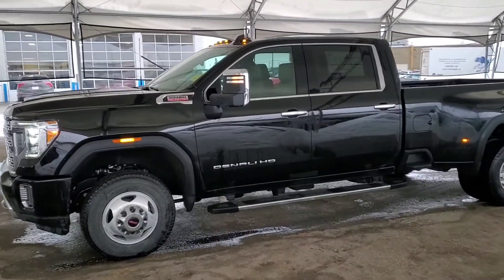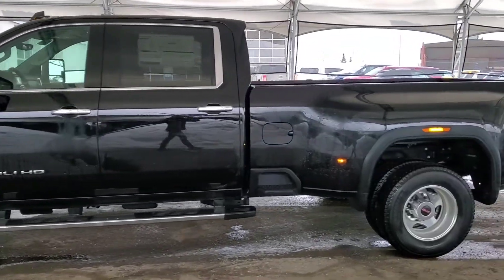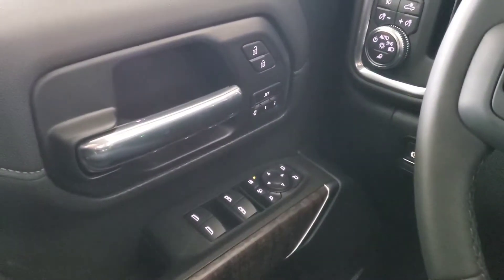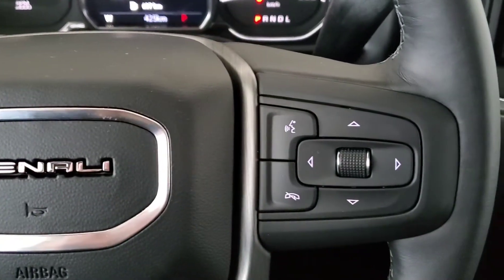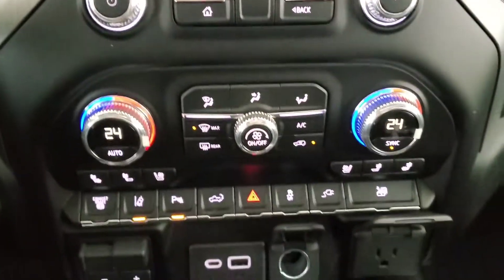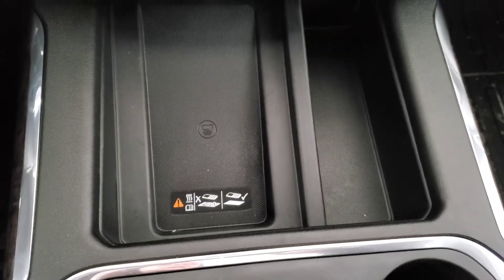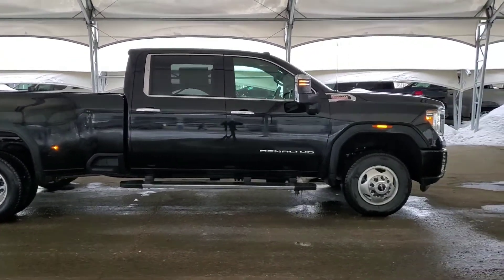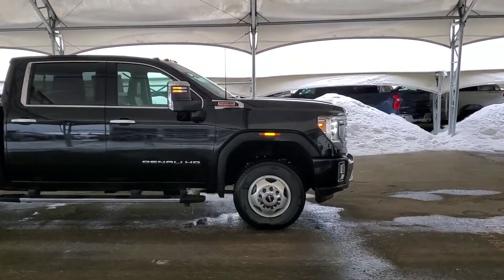2021 GMC Sierra 3500HD Denali